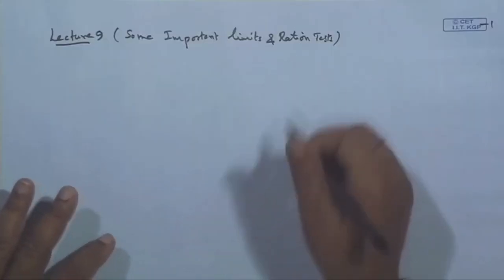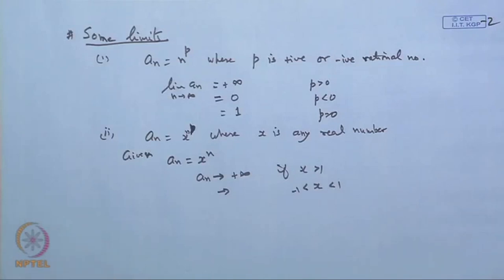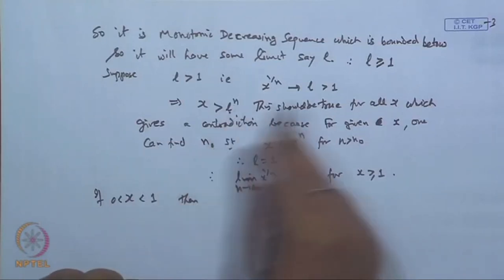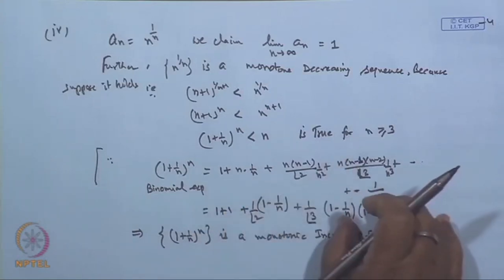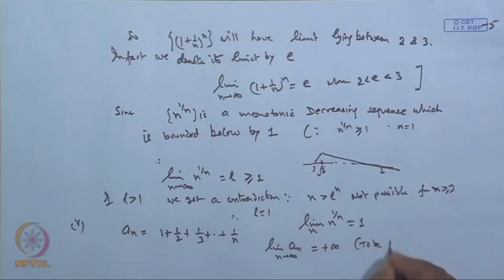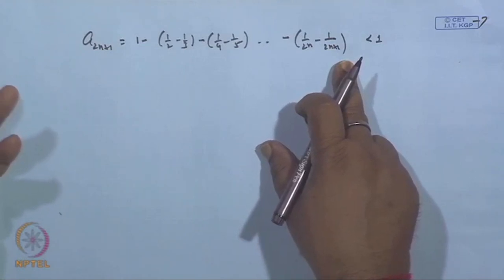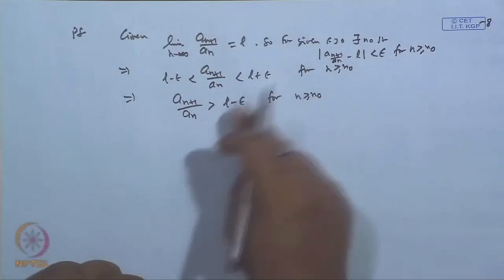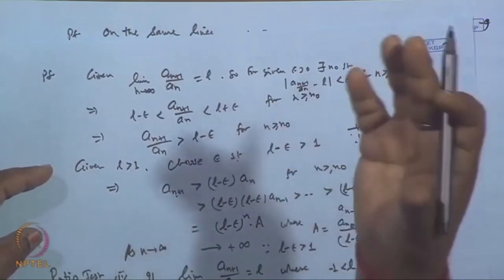Some Important limits, Ratio tests for sequences of Real Numbers